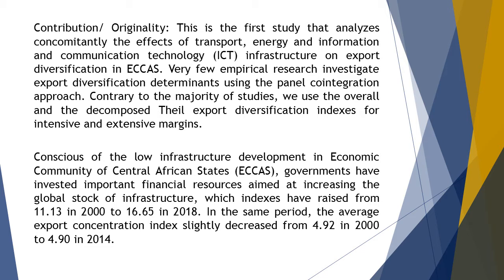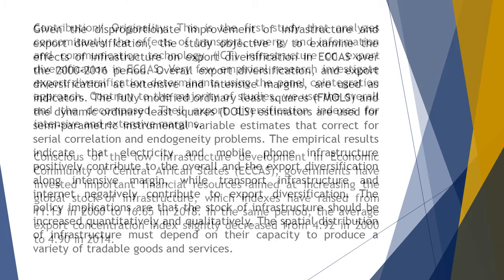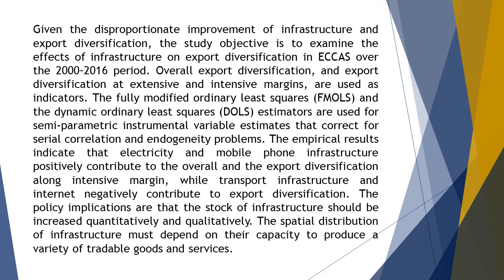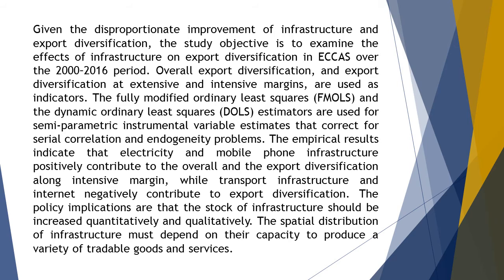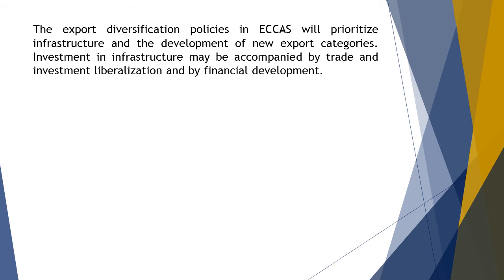Export Diversification in Economic Communities of Central African AJEM 2022 103 160 177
Export Diversification in Economic Communities of Central African Countries: The Role of Infrastructure